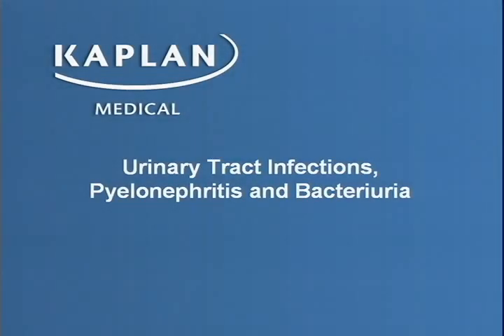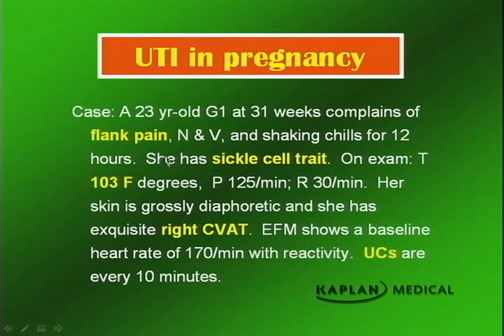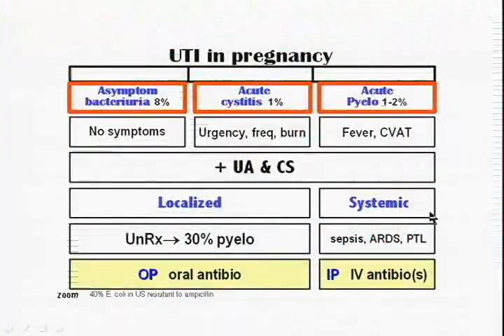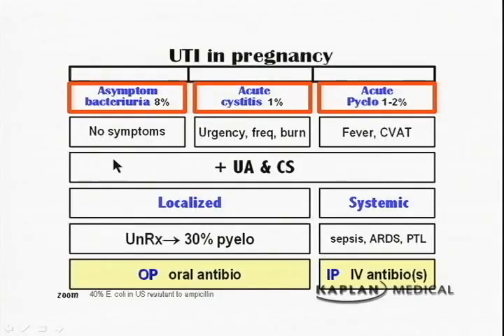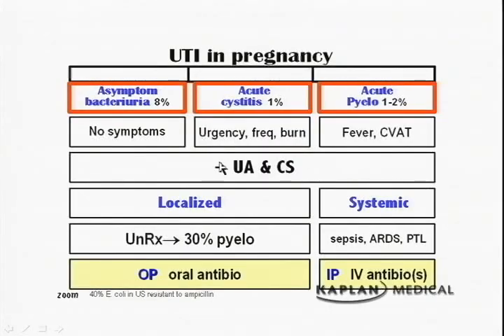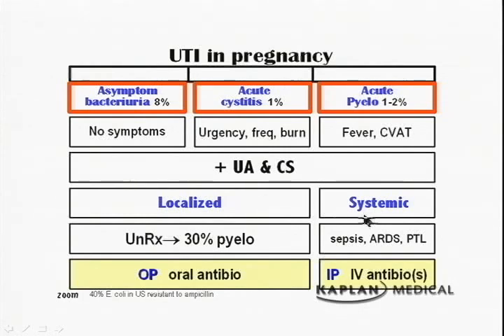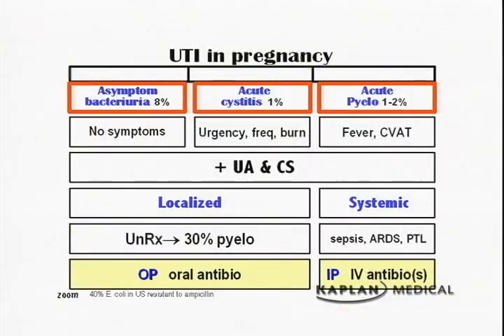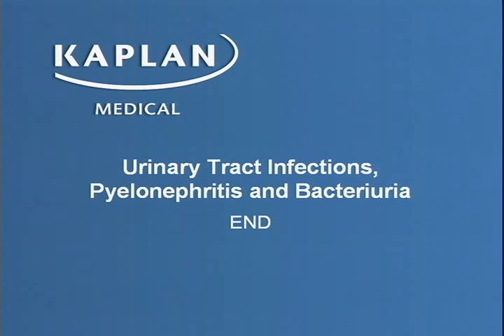OB Ch10 G Urinary Tract Infections Pyelonephritis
Medical videos